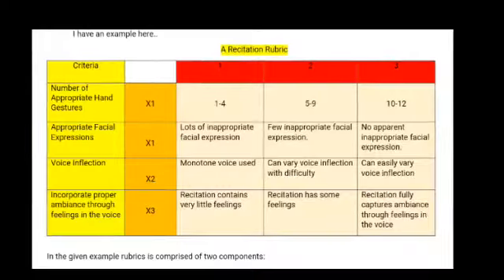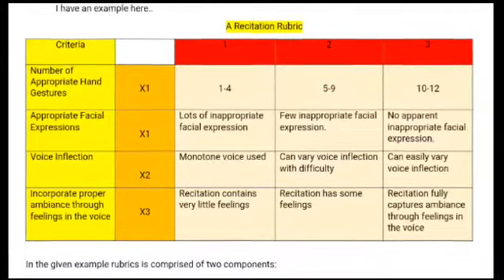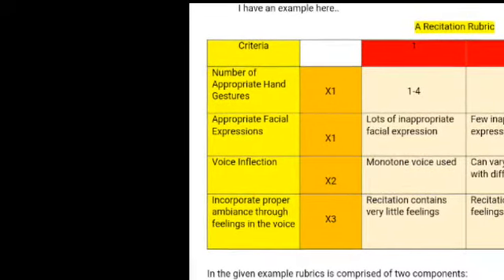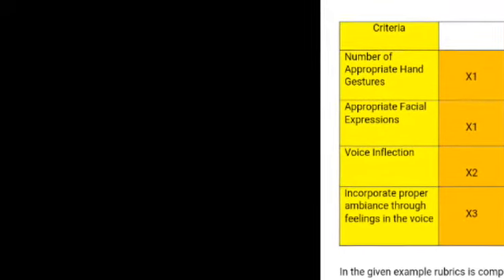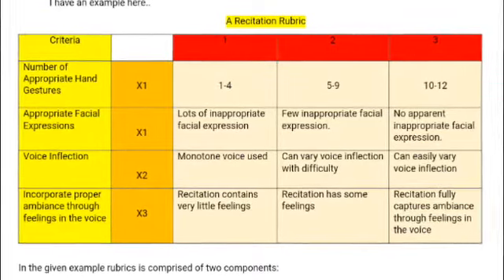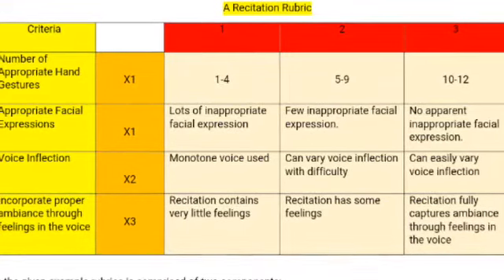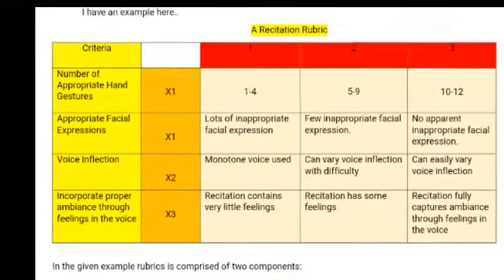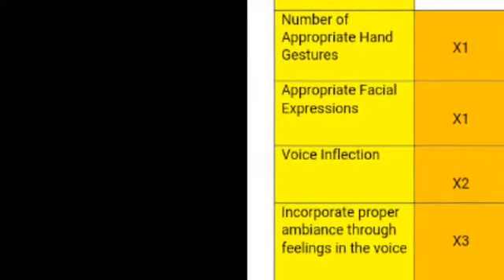RUBRICS Scoring Rubrics